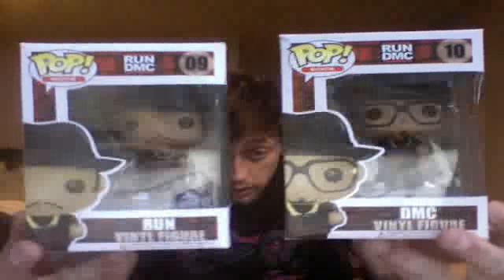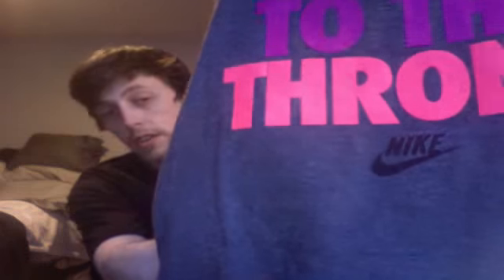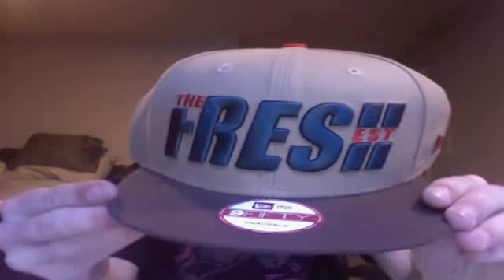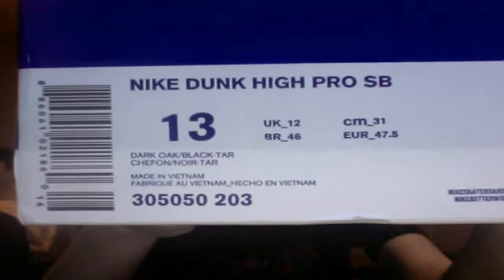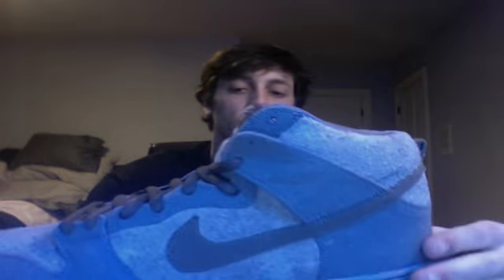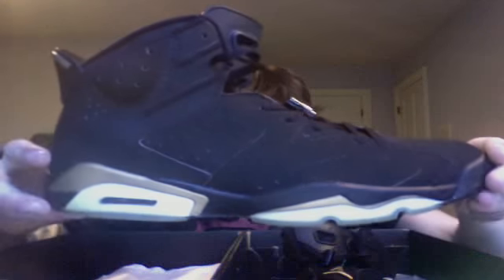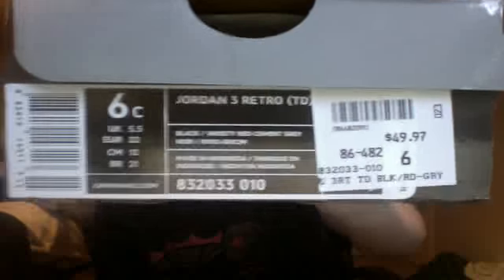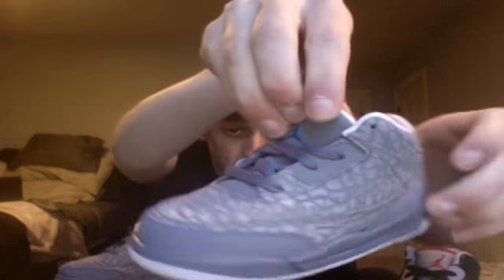17 New Pickups, 9 Pairs, 4 Shirts, & More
What's up guys?  Sorry for the week long break without a vid, but I'm back with a bunch of stuff.

Run-DMC Vinyl Toys from eBay - $10 each
Gabriel Urist Nike SB Pendant
4U Caps "Patagonia" Snapback
4U Caps tshirts [x2]
Nike Dri-Fit Barcelona AWAY Jersey
Nike "Air to the Throne" tee from jamesmelton34

Pairs for Me:
Nike SB "Oatmeal Cookie" Dunk High
Nike SB "Patagonia" Dunk Mid
Nike SB "Taun Taun" Dunk High
Jordan VI/XI DMP Pack
Lebron 8 V1 "SVSM" PE

Pairs for my future kid:
Jordan 3 "Black Cement"
Jordan 3 "Cool Grey"
Jordan 3 "Stealth"

Shout Outs:
jamesmelton34
GregM055
wtfsajaycee
58SpaceJam
WeStackBoxes
femalesneakeraddict
HorseEddie
WetPaint1978